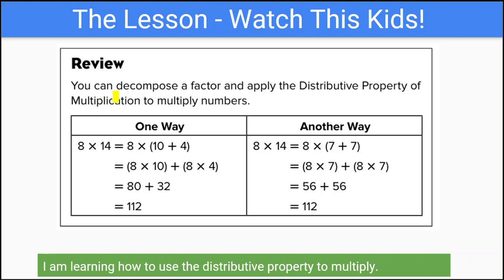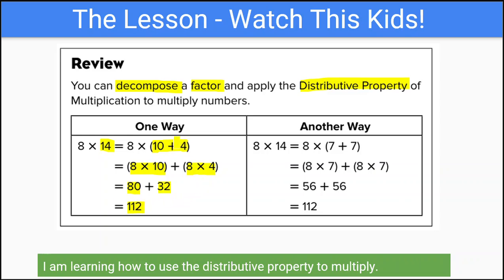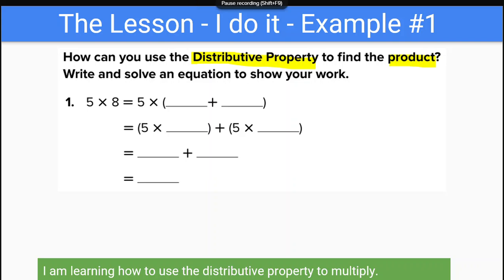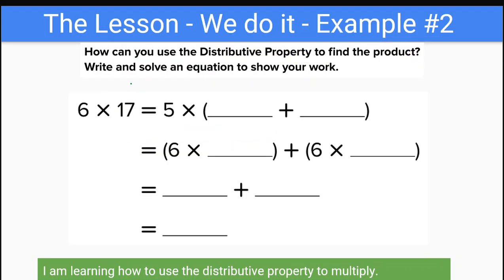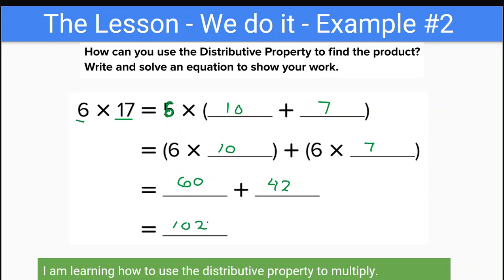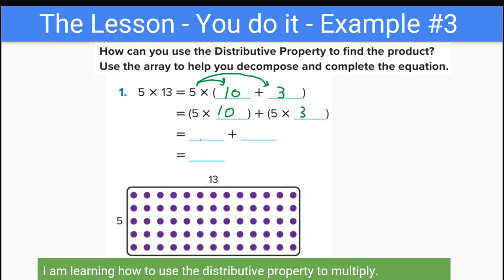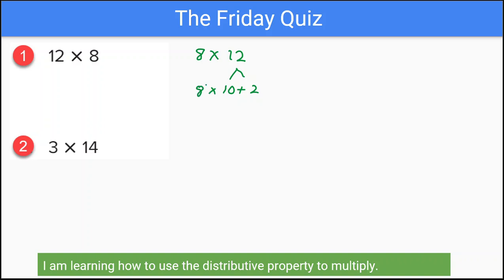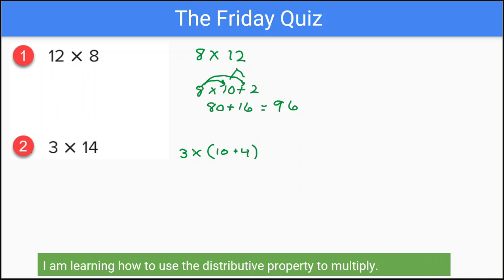Reveal Math Grade 4 Lesson 6.3